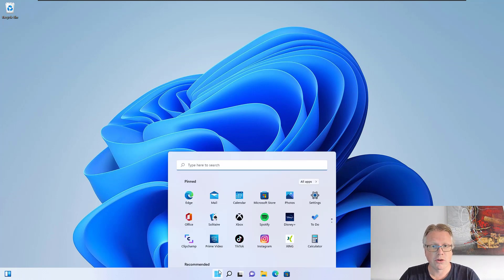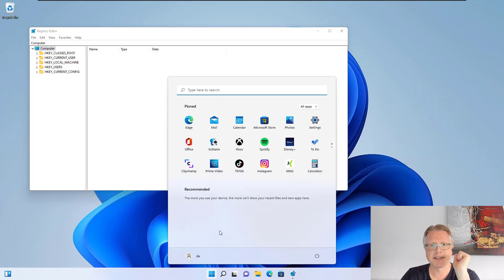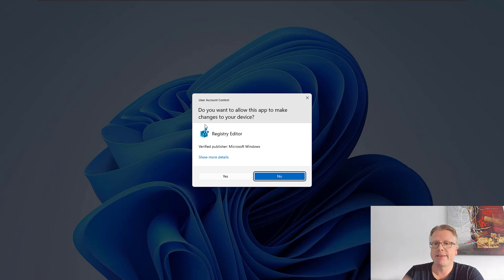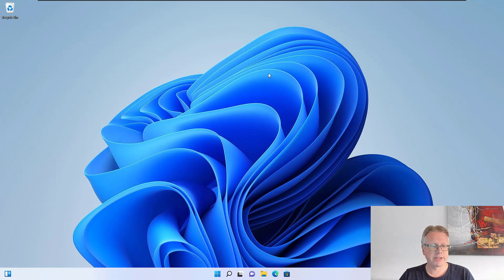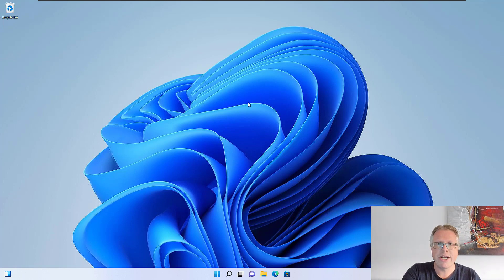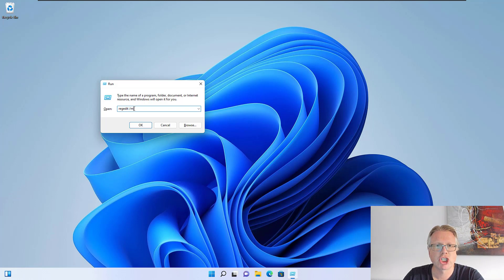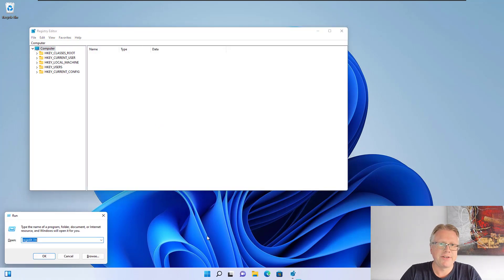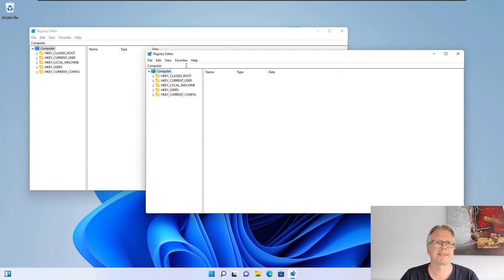Windows: regedit open multiple instances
By default, only one instance/window of the Windows registry editor "regedit" starts when we start it from Start menu and then call it again. However with the /m parameter, you can open multiple instances.